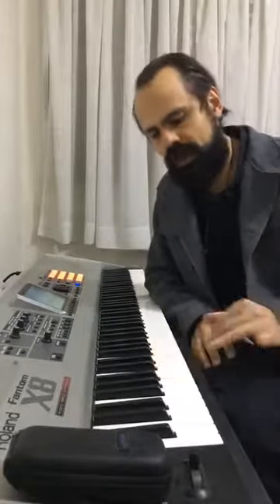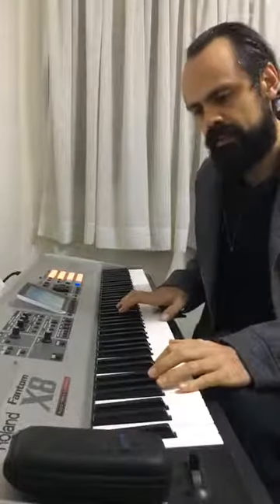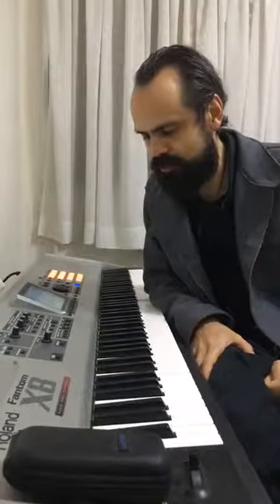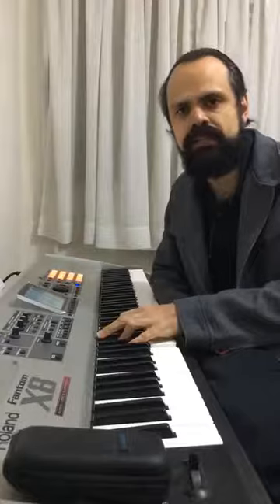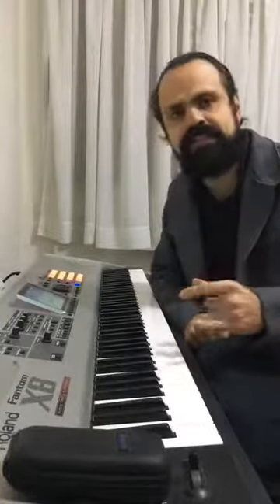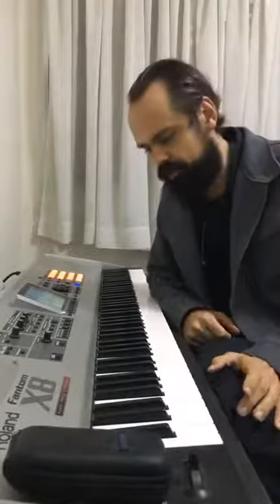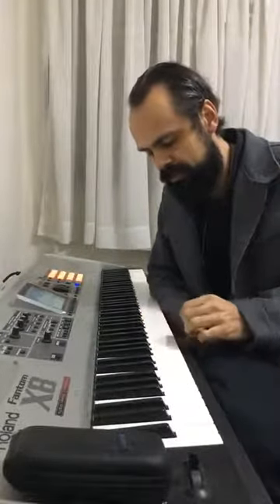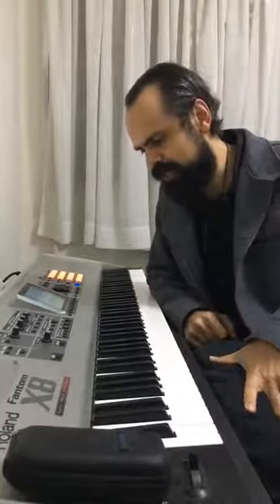Live 215 Mistakes I found people playing bossa nova in the internet